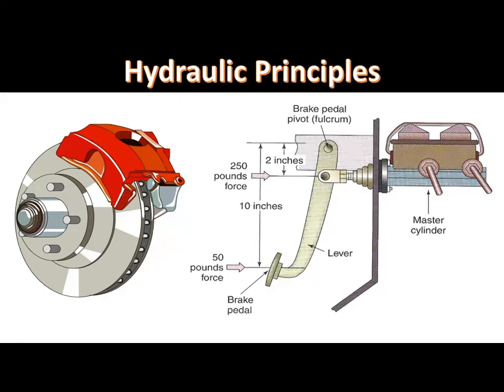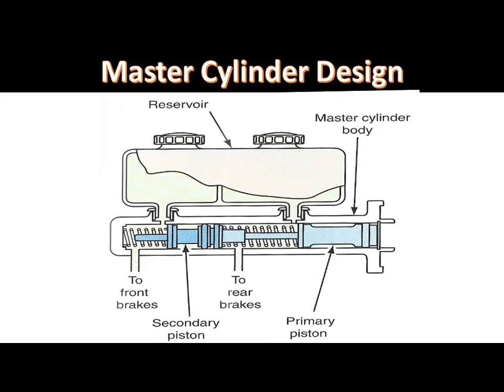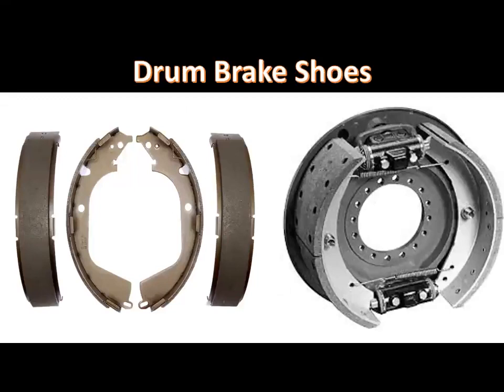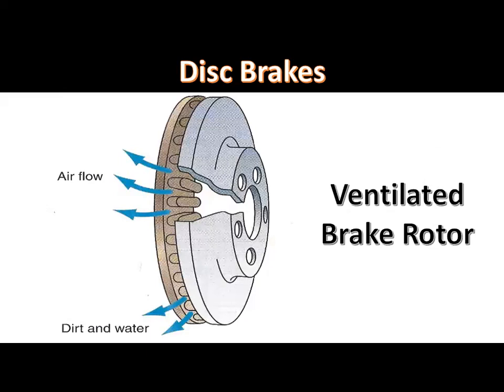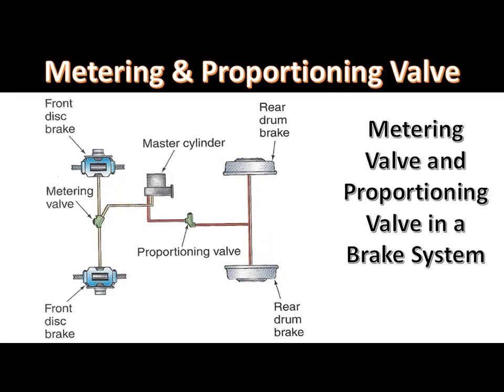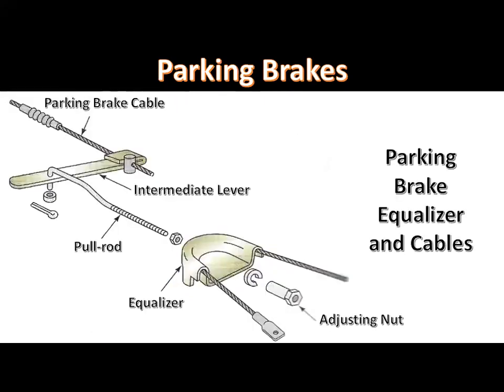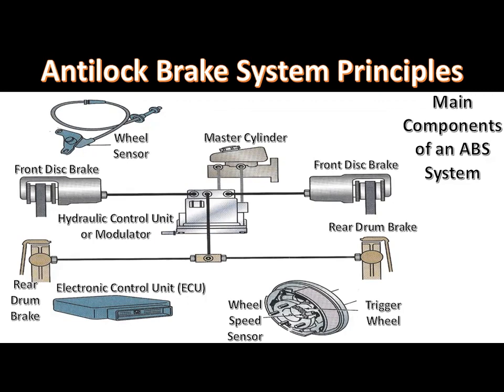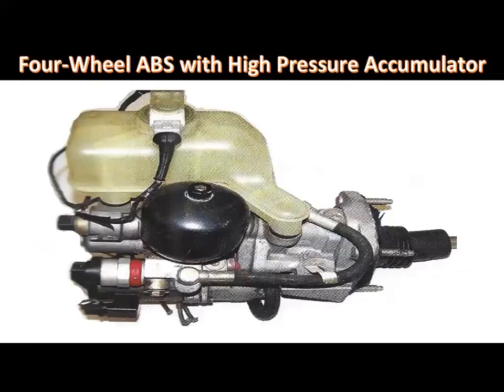Brake System Design and Operation Explained